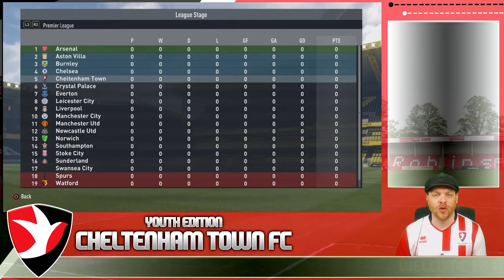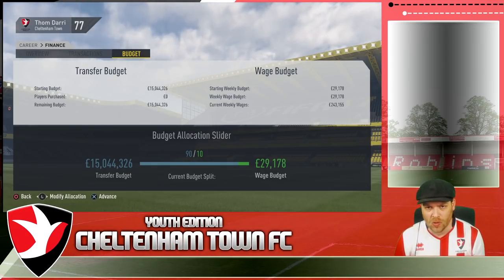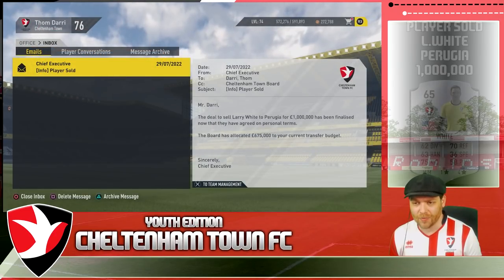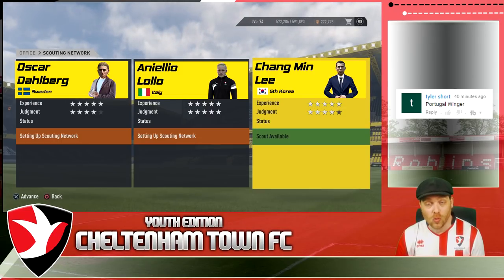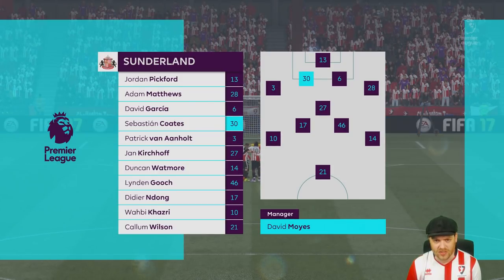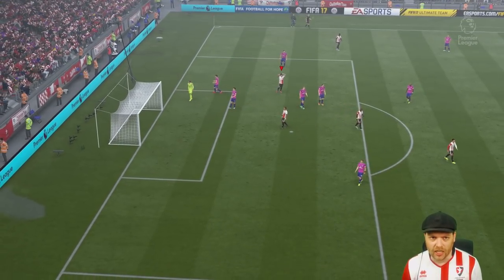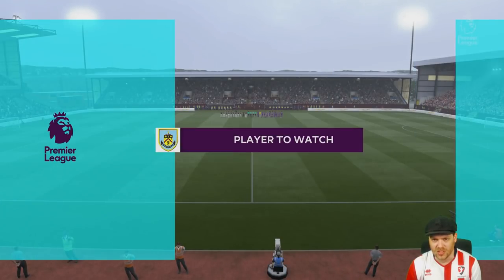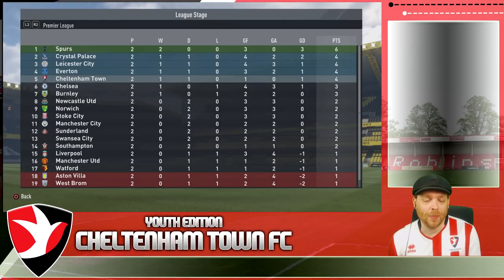FIFA 17 Youth Edition Career Mode - Cheltenham Town - Ep104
A New Season Begins

The Storyline.

Freshly Promoted to League 2, Cheltenham Town have been bought by Stephen Ebanks-Landell and Sam Lucas. They have appointed Thom Darri as manager with the goal to build a dynasty of youth academy players and eventually win a Champions League Title. This is where our story begins.

Welcome to the Youth Edition

Other notable Youth Series Creators